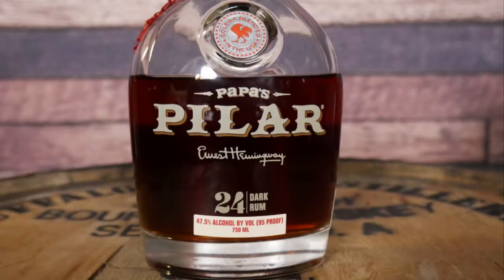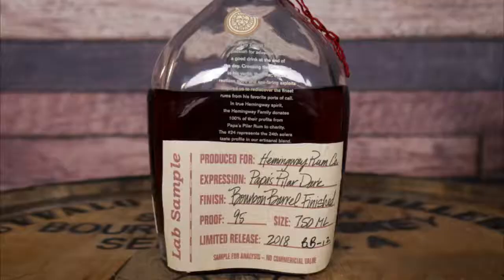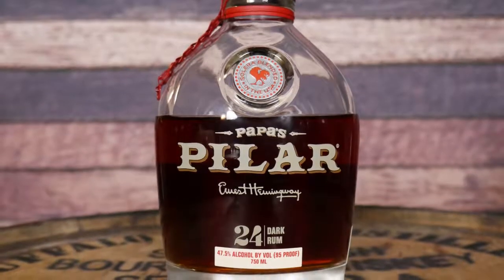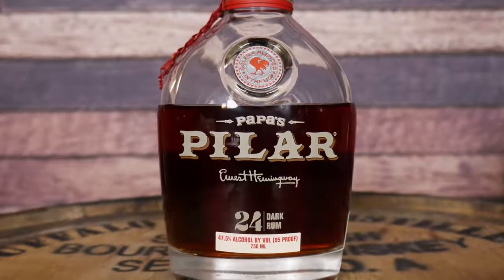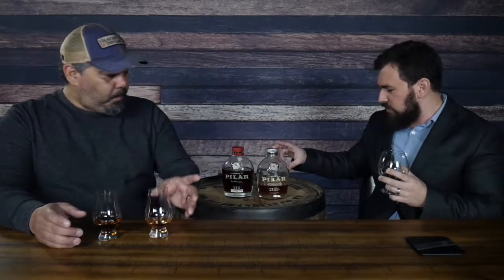Papas Pilar 24 Bourbon Barrel finished: Longhorn Liquor private barrel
Papa's Pilar 24 Longhorn Liquor pick